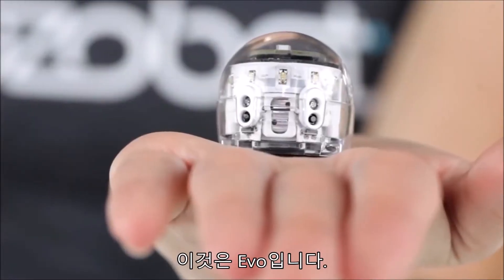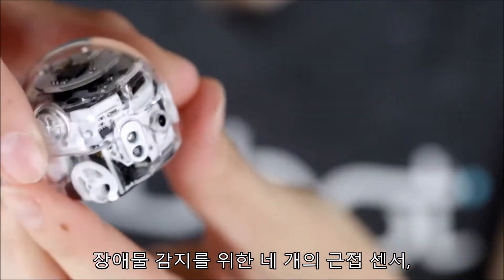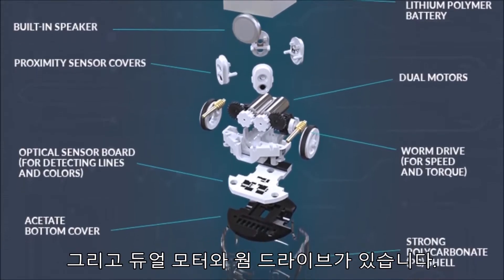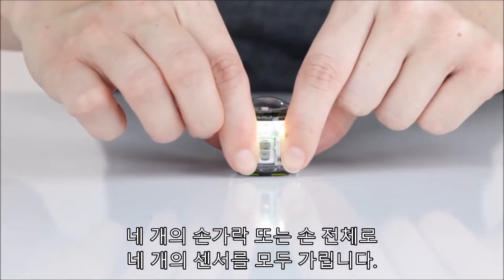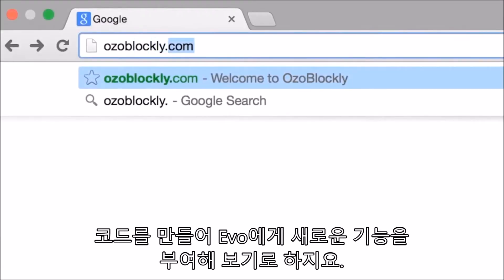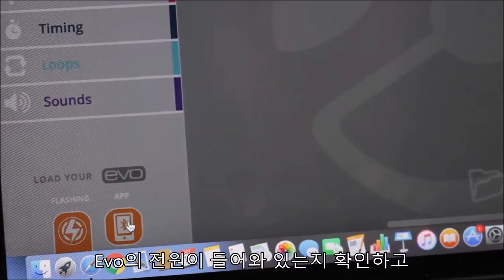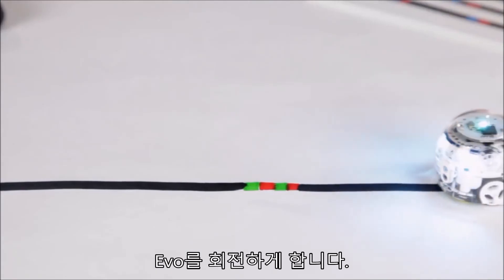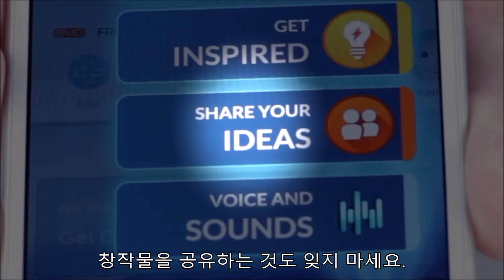[OZOBOT] 오조봇 이보 언박싱 & 사용 설명서 (한글 자막)